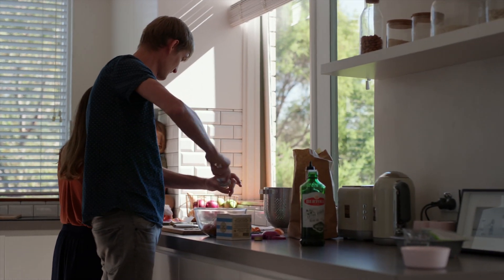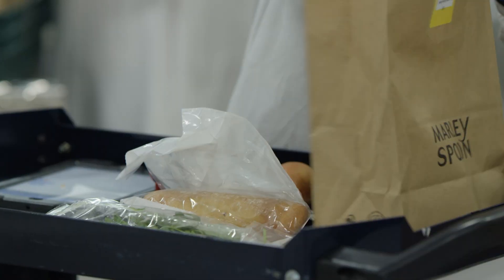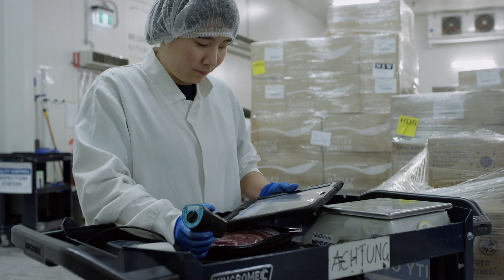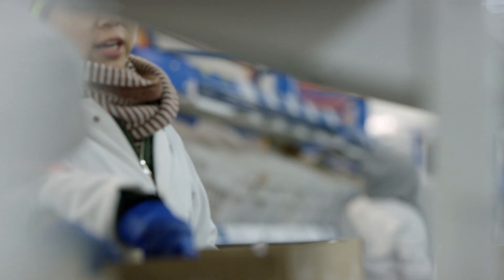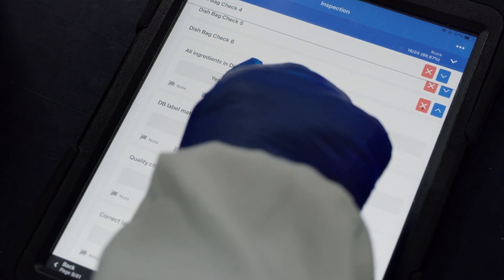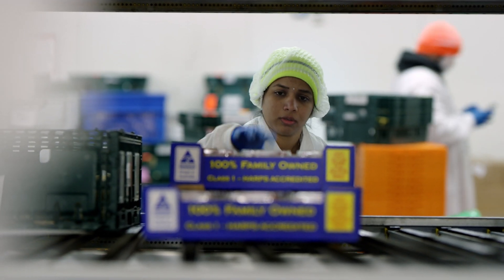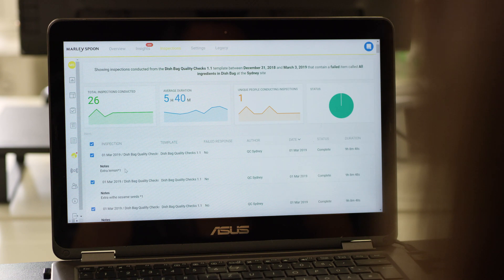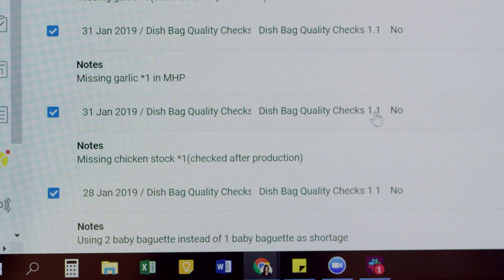SafetyCulture (formerly iAuditor) & Marley Spoon | Developing a HACCP Plan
Creating a HACCP plan is vital to ensure that products are safe and of high quality. It helps protect consumers from food poisoning and food-borne illnesses by identifying potential hazards (physical, chemical, and biological threats) in the critical control points (CCP) during the food handling and production process.

Marley Spoon, a trusted food delivery business in Australia, conducts regular HACCP audits to mitigate food safety risks and ensure that every step of the production process aligns with the HACCP plan. Using a mobile-auditing tool like iAuditor helps identify and report non-compliance issues during food production faster and more efficiently. Nothing gives Marley Spoon a better sense of security than SafetyCulture (formerly iAuditor) in delivering safe and high-quality food to every customer.

to download free digital HACCP templates.